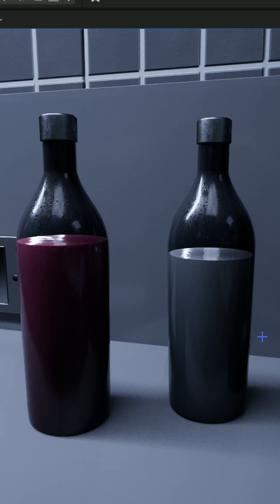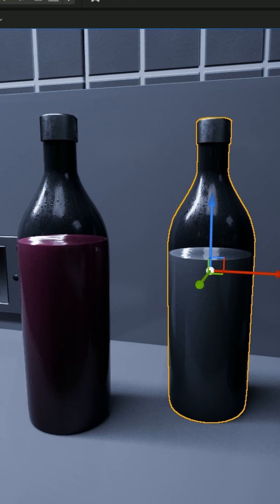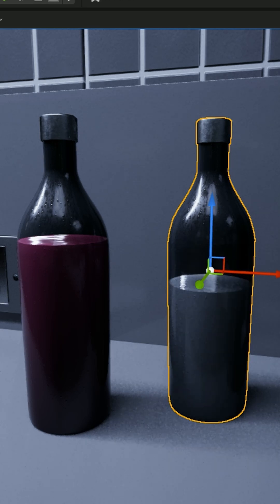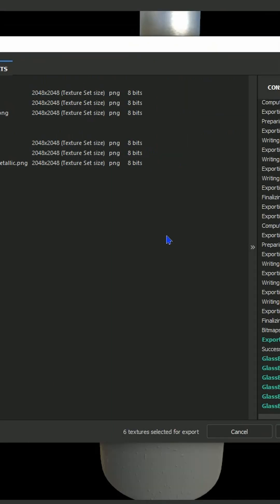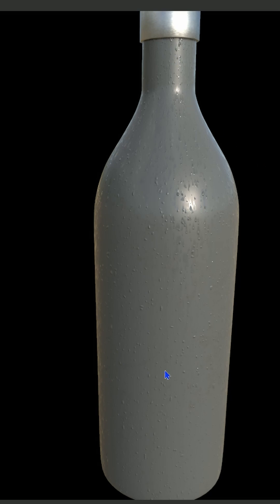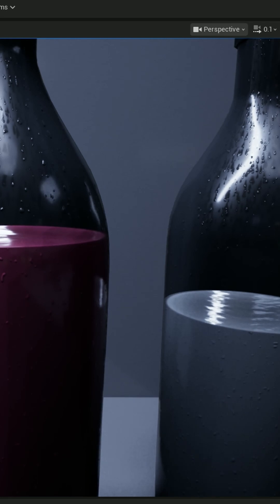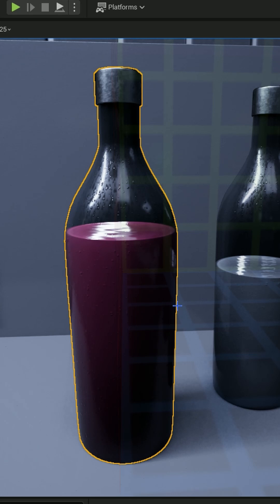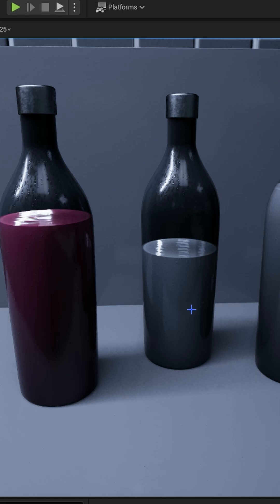DEV LOG - UNREAL ENGINE 5 GAME DEVELOPMENT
DEV LOG UPDATE UNREAL ENGINE 5 GAME DEVELOPMENT

This is why I haven't uploaded a tutorial for a while I am really busy with real life and also trying to work on my own game so here's a short clip of what I am making work in progress of course so subject to change.